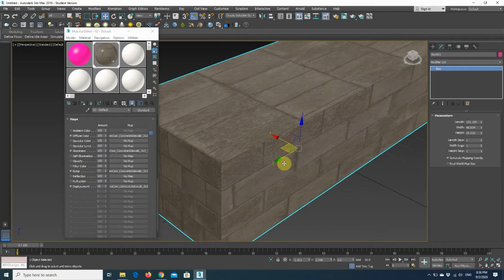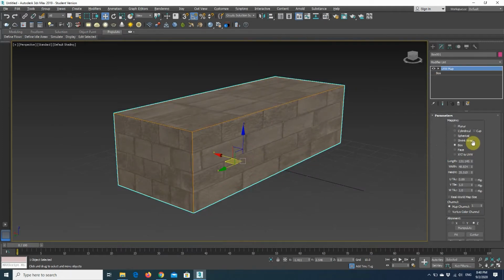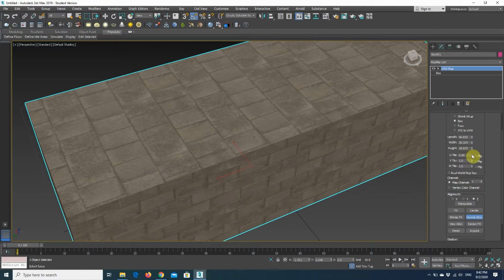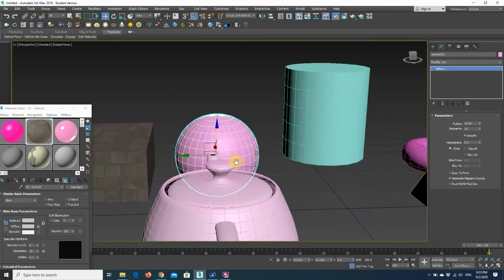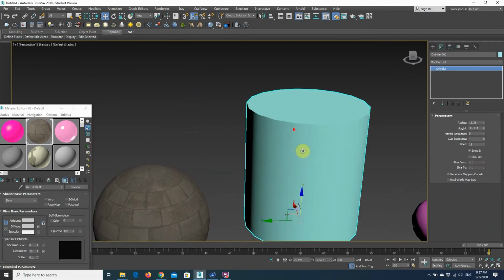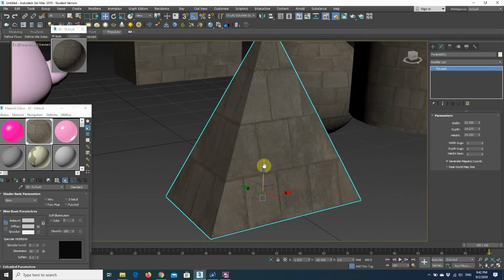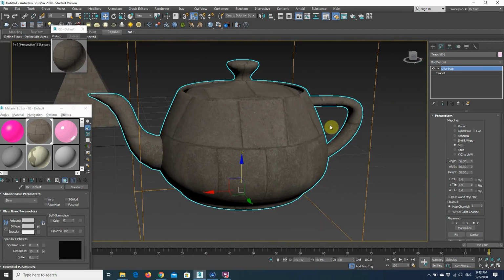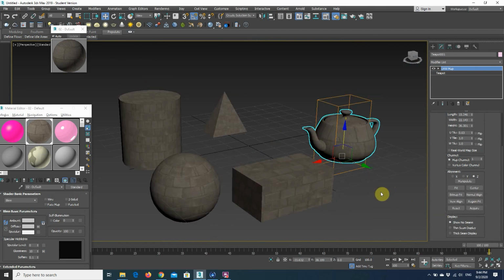UVW Map Modifier - 3D Studio Max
How to use UVW Map and why.